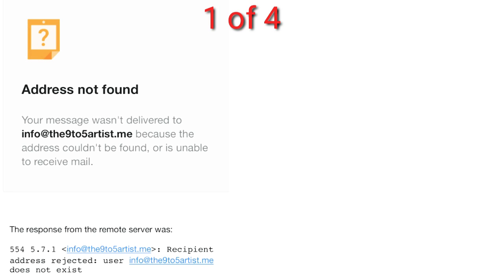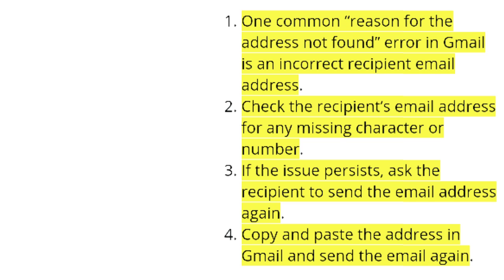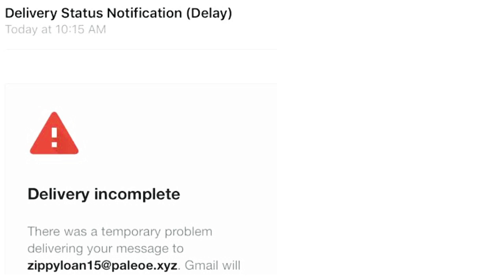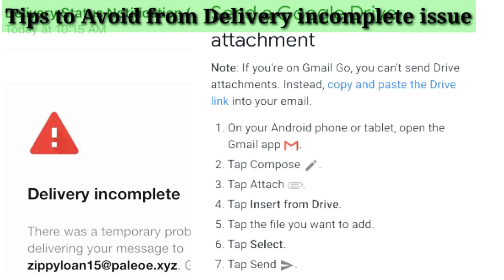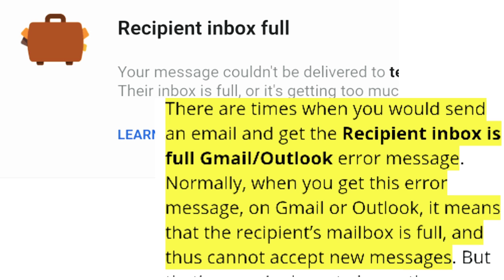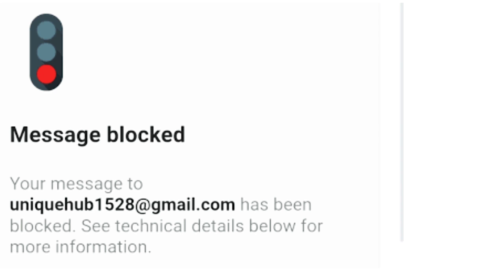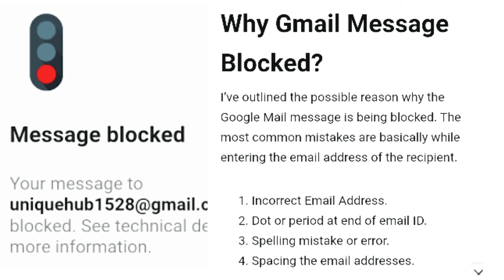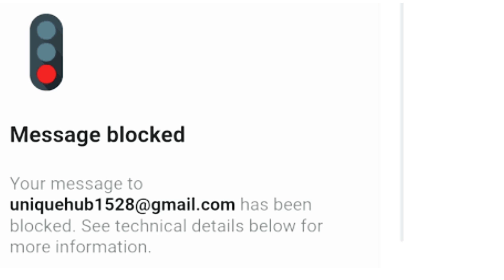How to solved email problems in English| Delivery incomplete|| Address not found Inbox full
In this video we discuss 4 most common Gmail problem which is Address not found Delivery incomplete Recipient inbox full and message blocked I hope this video will help out people from this problem. All the info given by Gmail team for their user.
Time Stamp

0:32-Address not found
1:16-Delivery incomplete
1:57-Recipient Inbox full
2:27-Message Blocked

Address not found Gmail Problem
Solved by Step by steps process

This video is only for education purpose which help people to solve their problem..